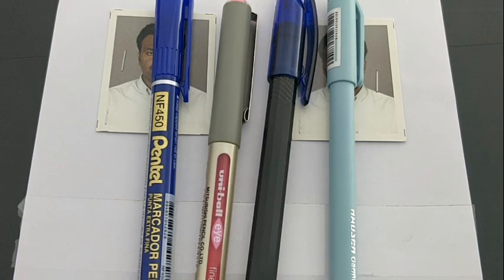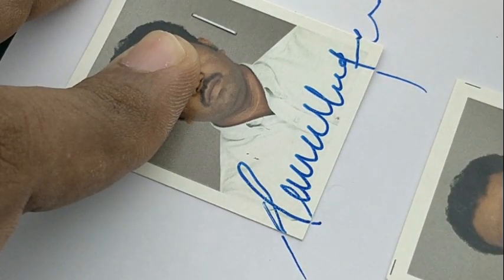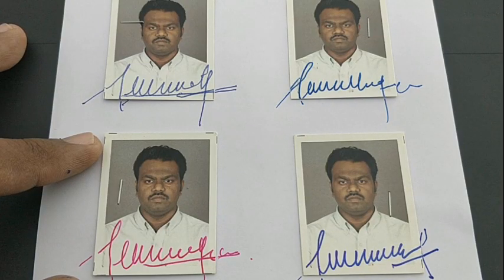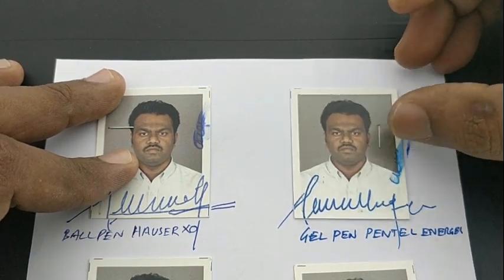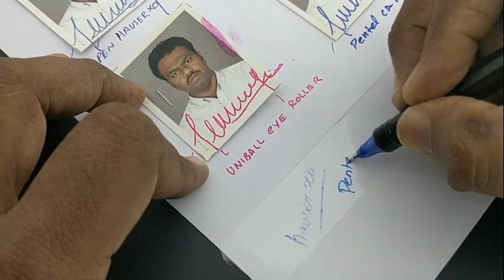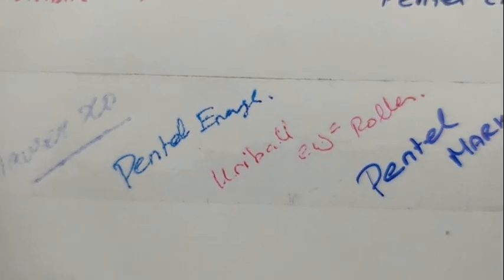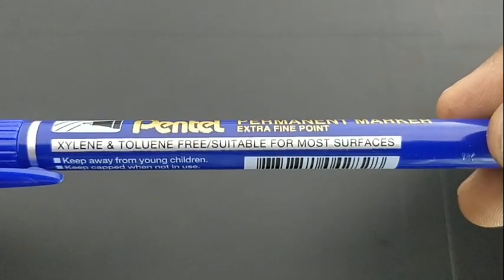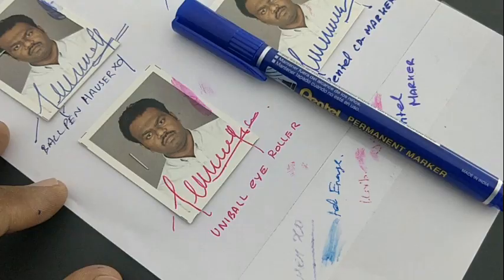Pen which writes on most surfaces Glass Sheet writing Pen Searching for Photo Signing Pen - FACTS 2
In this video we explain the durability of a permanent marker fine tip Pen while compared with Regular Ball Pen, Gel Pen and Roller Pens.